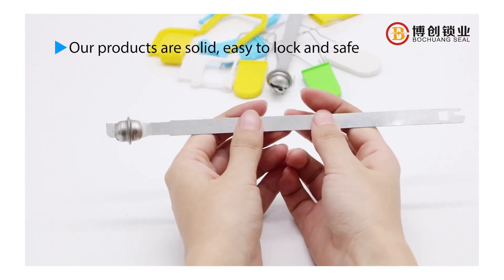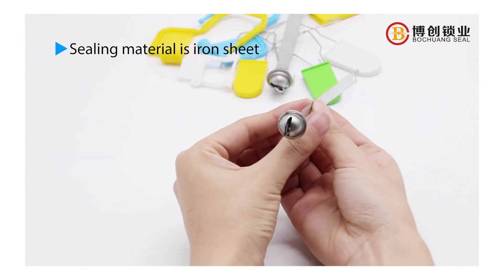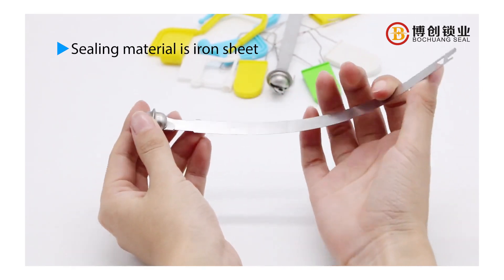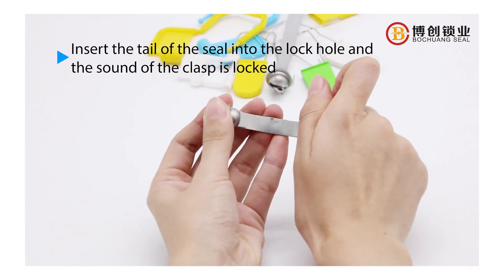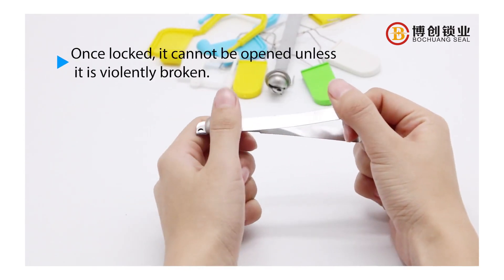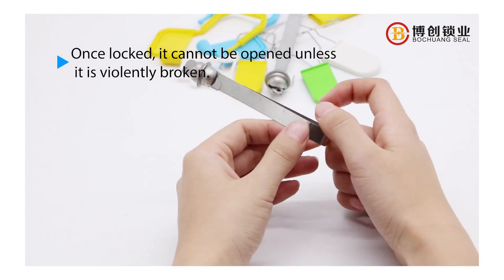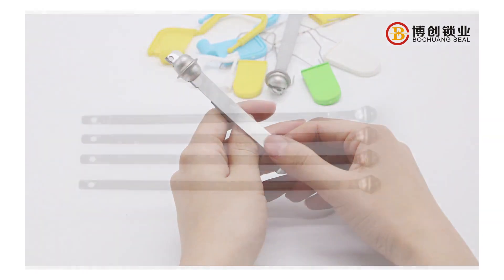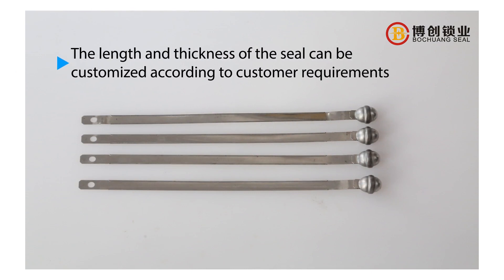BC S103李淑伟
metal stap seals, security seals,
truck seals, container door seals,
please contact by whatsapp/wechat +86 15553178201